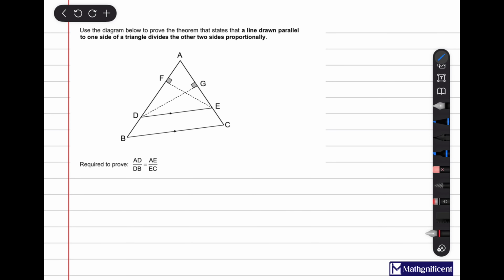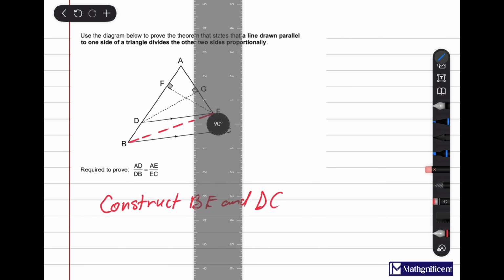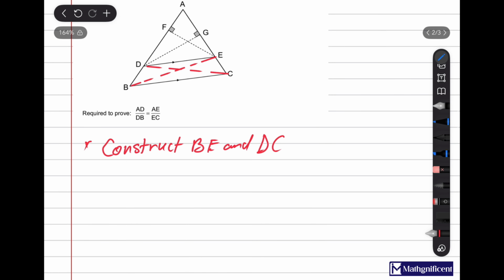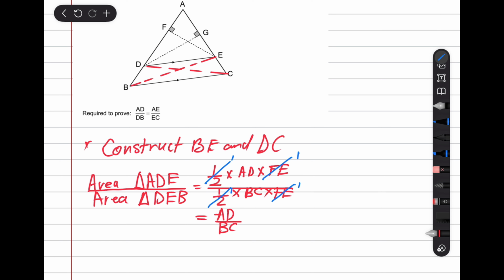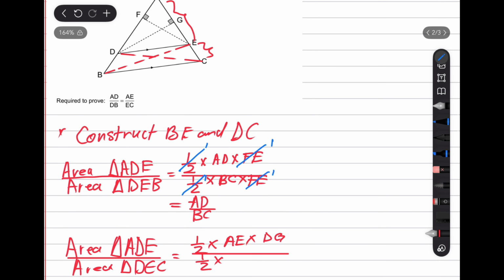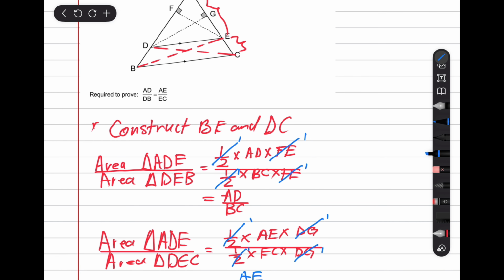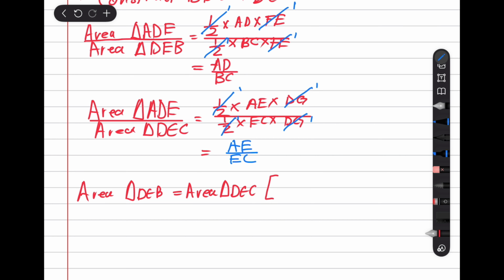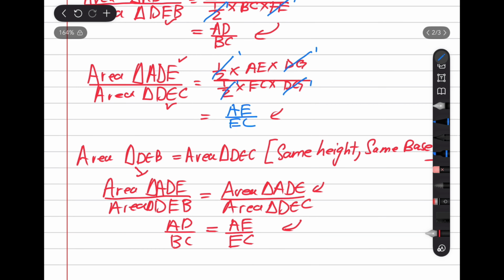Euclidean Geometry | Proportionality Theorem – Proof (IEB) | Mathgnificent